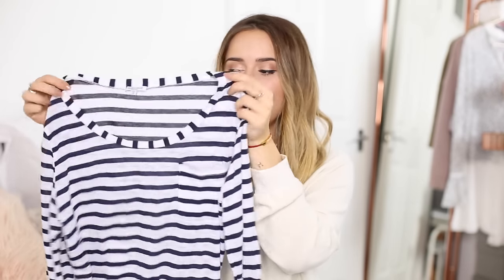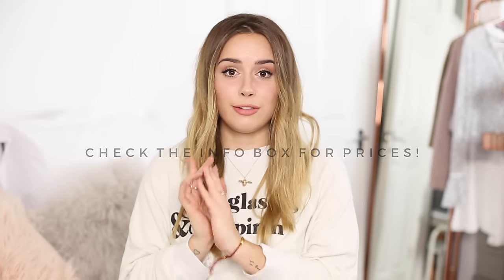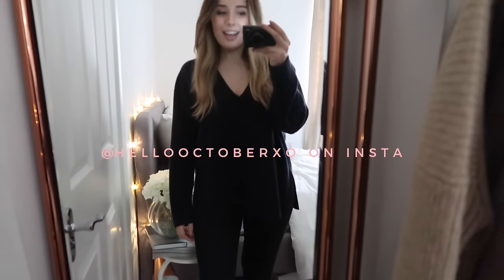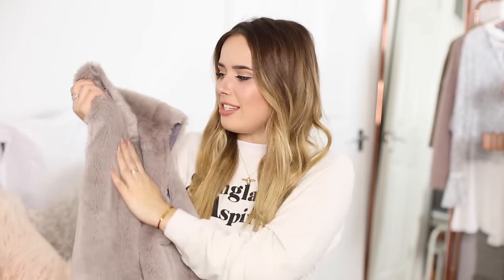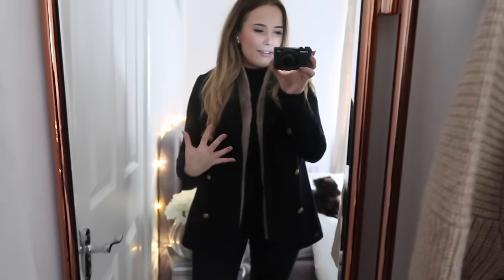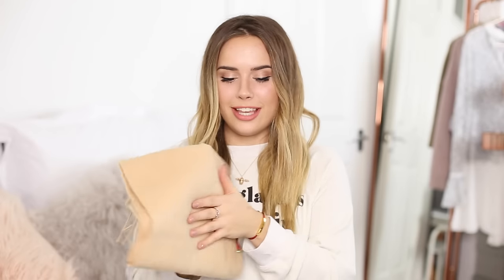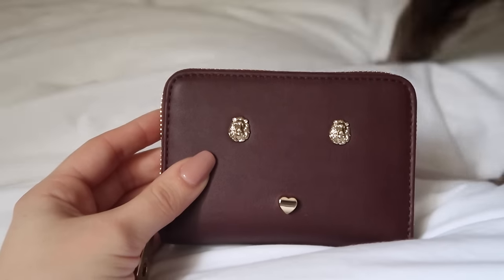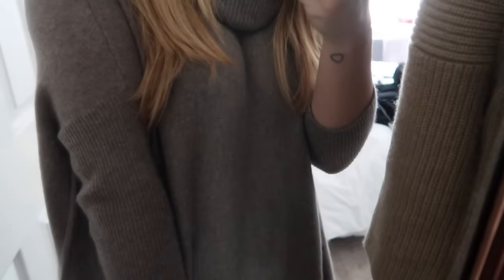JANUARY SALES HAUL UNBOXING + TRY ON | Style | Hello October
JANUARY SALES HAUL UNBOXING + TRY ON: After some online shopping and picking up some bits at Bicester village from Mulberry, I thought I'd lump a few of my sales purchases from this month in to one video together with a little try on of each item too!

MORE HAULS

- LINKS -

FACEBOOK hellooctoberblog

WHAT I BOUGHT:

TOP By Splendid on Net-A-Porter
(£85 down to £70)
STRIPED T-SHIRT
(£75 down to £43)
Whistles V-Neck
(was £160 down to £115) also comes in red
Whistles Gillet
(was £150 down to £120)
Ugg Slippers:
Mulberry Scarf
Mulberry Wallet

Allsaints Jumper
(If these go out of stock just check back - that's how I got both of mine!)

MAKEUP:
BROWS: Benefit Ka Brow Brow Gel - Shade 6
Guerlain Liquid Liner
Charlotte Tilbury Look in a Palette for bronzer, blush and highlight
LIPSTICK: Nars Velvet Lip Glide - Stripped

- F.A.Q -